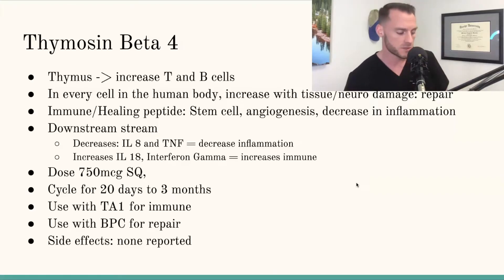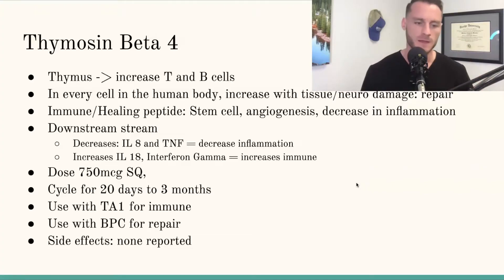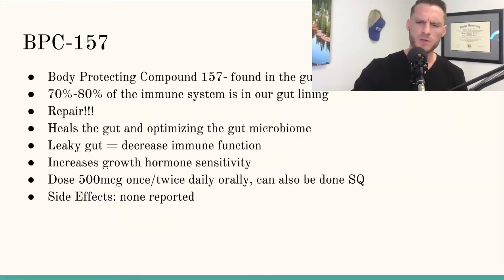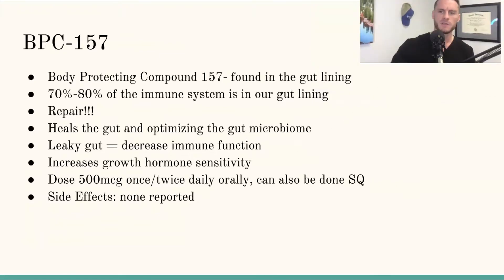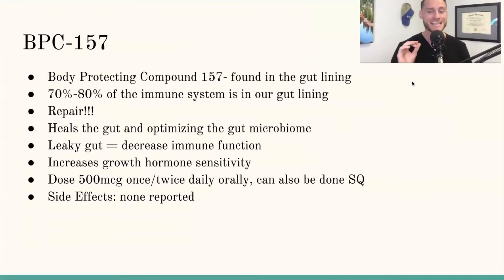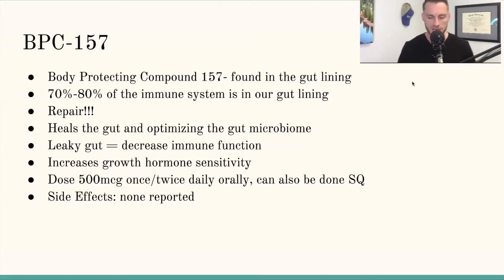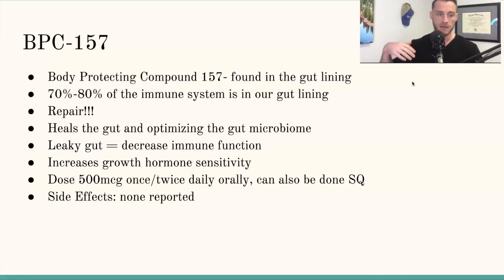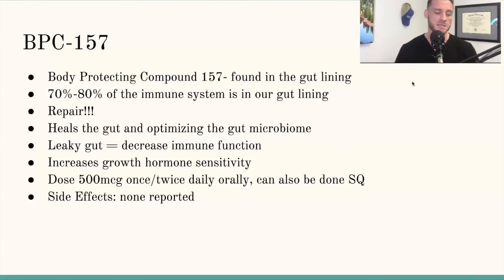BPC-157 Super Peptide || Optimizes the Immune System and Regeneration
How BPC-157 Optimizes the Immune System: Body Protecting Compound 157 is an amino acid sequence found in our gut that aids in repair.

BPC-157

Body Protecting Compound 157- found in the gut lining
70%-80% of the immune system is in our gut lining
Repair!!!
Heals the gut and optimizing the gut microbiome
Leaky gut = decrease immune function
Increases growth hormone sensitivity
Dose 500mcg once/twice daily orally, can also be done SQ
Side Effects: none reported

If you have questions about your health contact a medical professional.This content is strictly the opinion of Dr. Michael Moeller and is for informational and educational purposes only. It is not intended to provide medical advice or to take the place of medical advice or treatment from a personal physician. All viewers of this content are advised to consult their doctors or qualified health professionals regarding specific health questions. Neither Dr. Michael Moeller nor the publisher of this content takes responsibility for possible health consequences of any person or persons reading or following the information in this educational content. All viewers of this content, especially those taking prescription or over-the-counter medications, should consult their physicians before beginning any nutrition, supplement or lifestyle program.